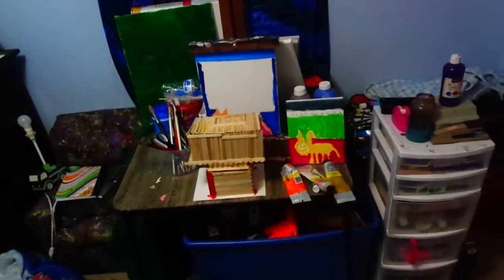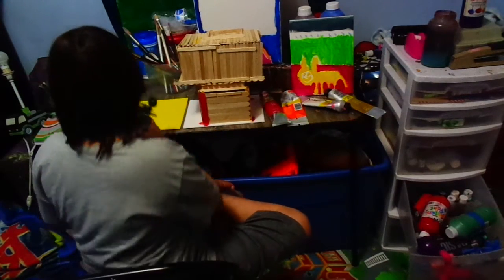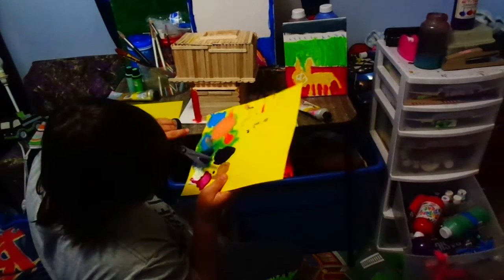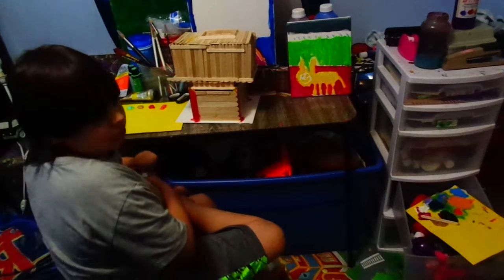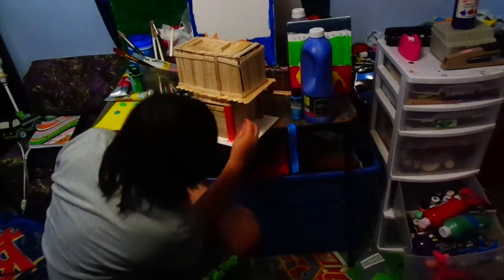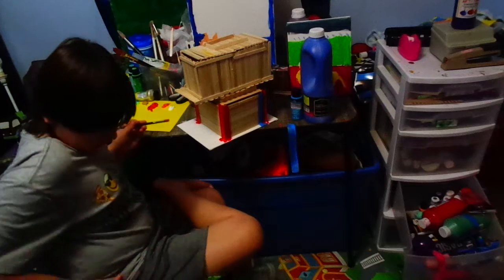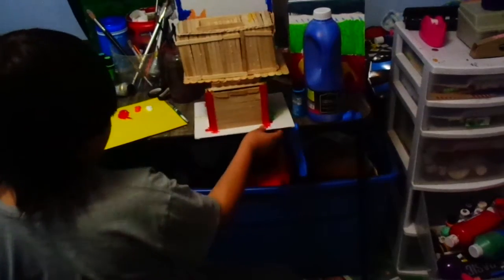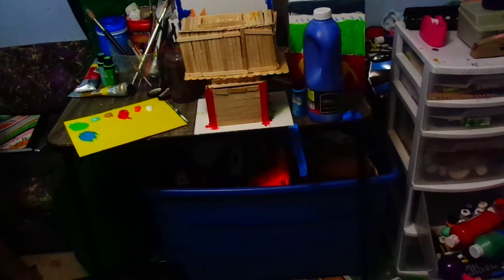the last part of turning a stick house into a 3 story stick house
Kevin's Arts and Cats
An arts and crafts and cats channel for everyone to see!